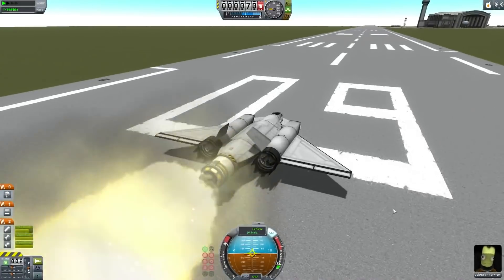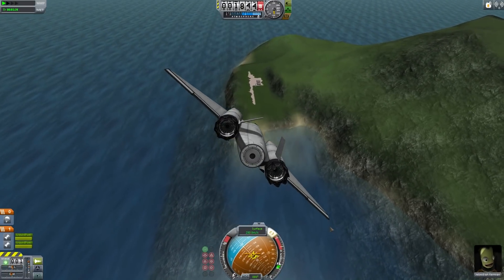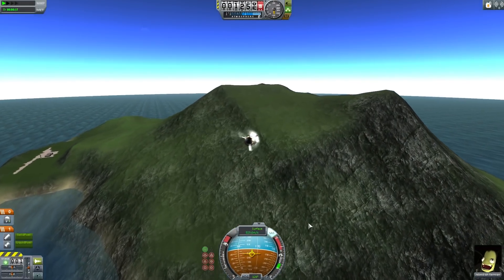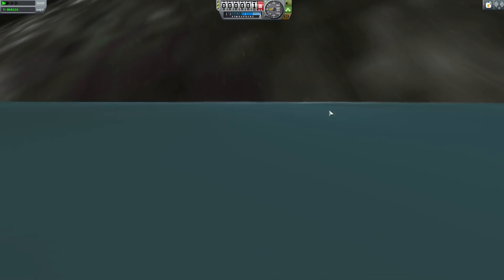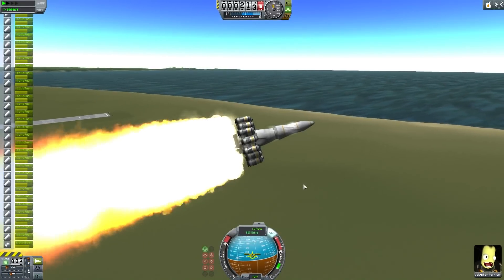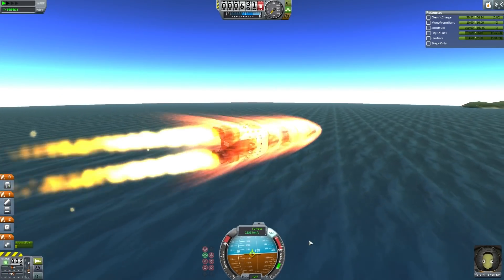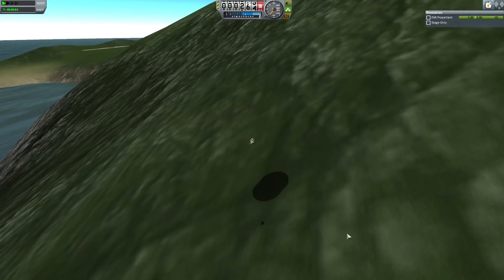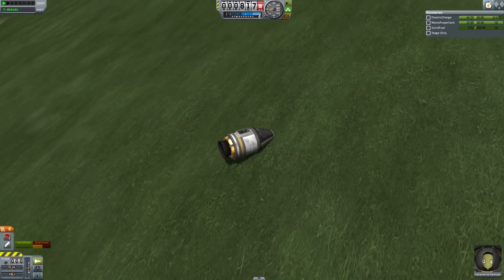Kerbal Space Program - Island Express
How fast can you travel to the island airstrip? Now we have new aerodynamics we can go a lot faster, at the risk or experiencing thermal or aerodynamic failure.

Think you can go faster? Give it a go, even your failures will raise a smile.